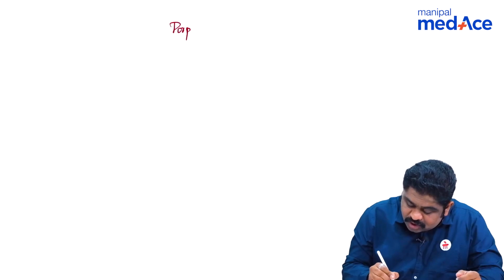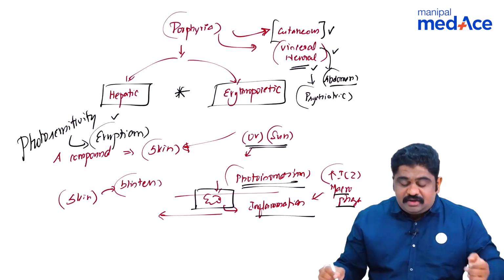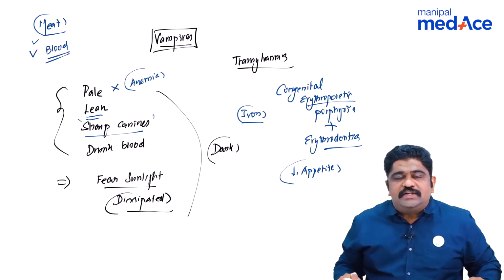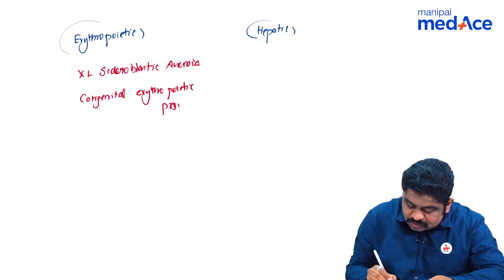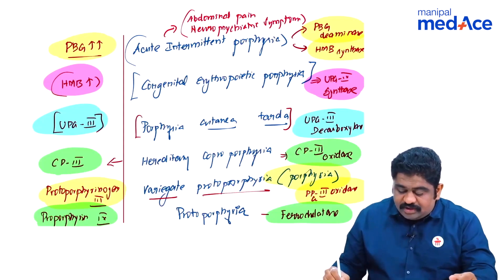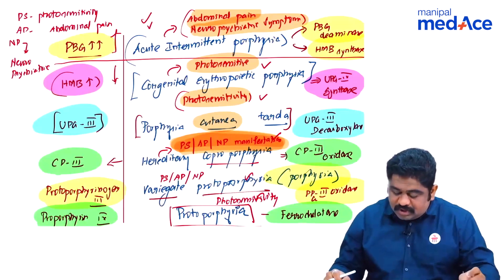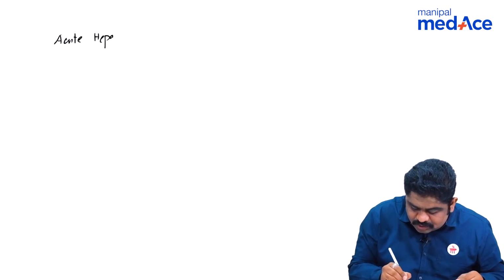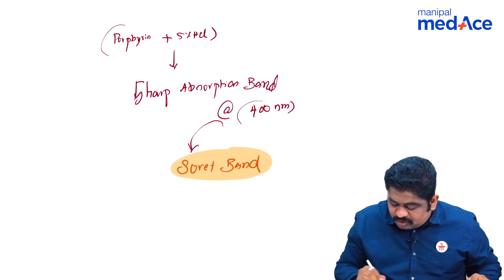Biochemistry - Porphyria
In this video, we delve into the intricate world of biochemistry as it relates to porphyria, exploring the metabolic intricacies and genetic factors underlying this group of rare disorders affecting heme synthesis, shedding light on the biochemical basis of porphyria and its clinical implications.